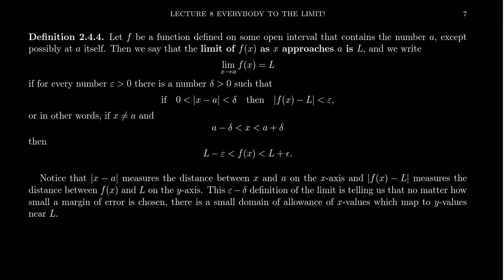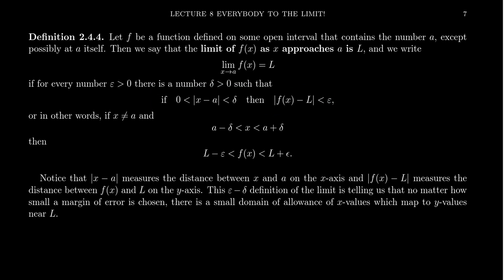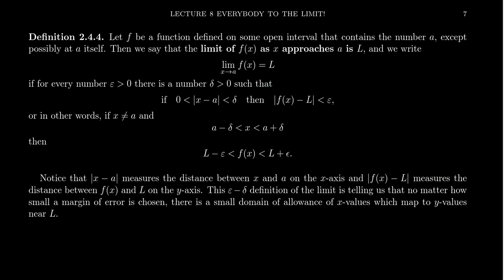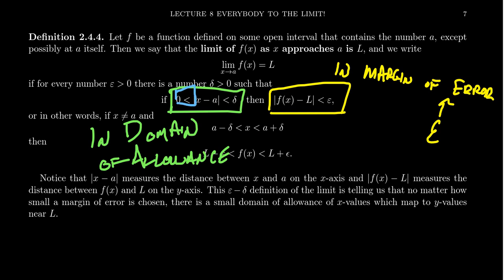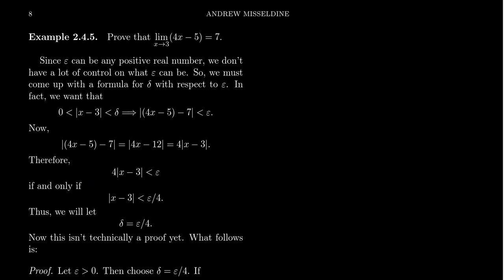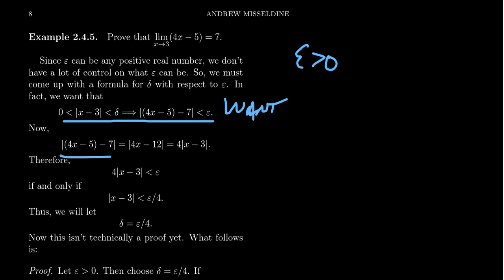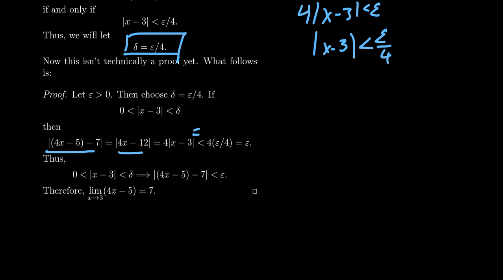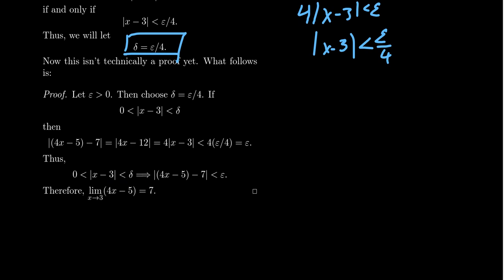The Precise Definition of the Limit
In this video, we present the precise definition of a limit and use it to prove the limit of a linear function.

This is lecture 8 (part 3/3) of the lecture series offered by Dr. Andrew Misseldine for the course Math 1210 - Calculus I at Southern Utah University. A transcript of this lecture can be found at Dr. Misseldine's website or through his Google Drive